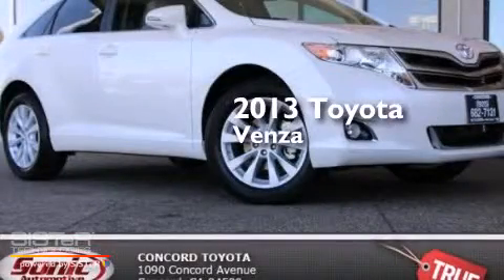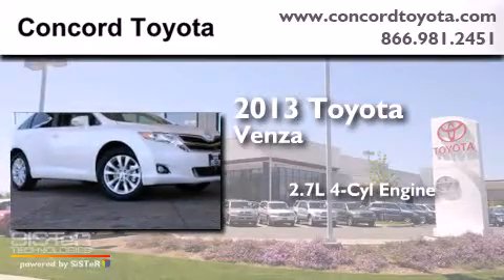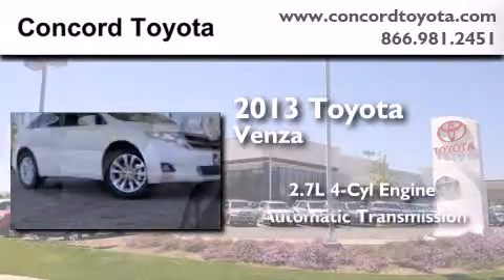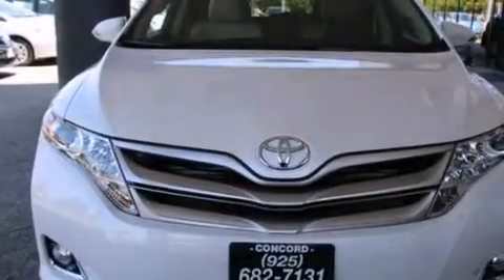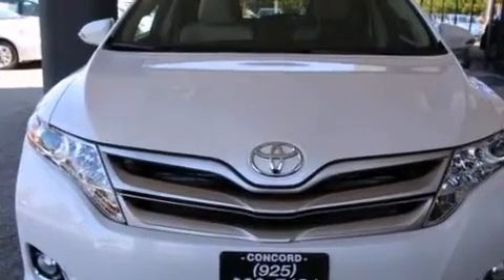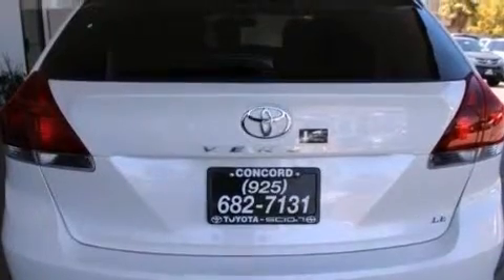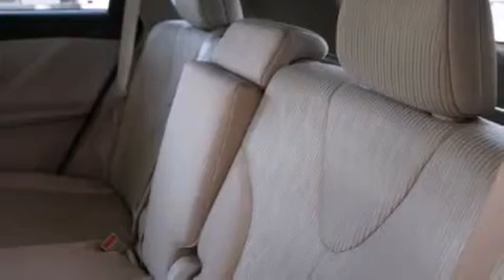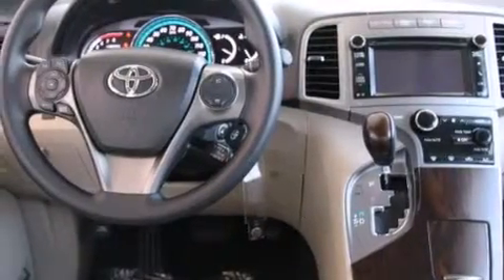2013 Toyota Venza Concord CA 94520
We have been honored to serve the Concord CA area , we promise that your experience at our dealership will exceed your expectations ! Year : 2013 Make : Toyota Model : Venza Engine : 2.7L I-4 cyl Trans . : Automatic Exterior : Blizzard Pearl Metallic Miles : 1 Interior : Ivory Stock : DU080707 Concord Toyota 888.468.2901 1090 Concord Avenue Concord , CA 94520